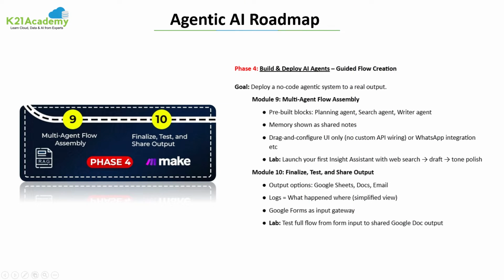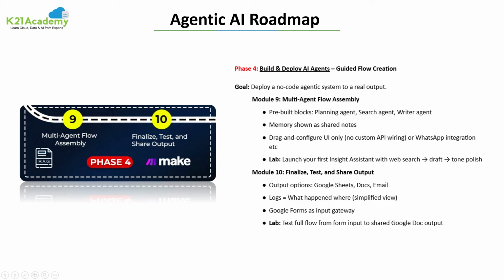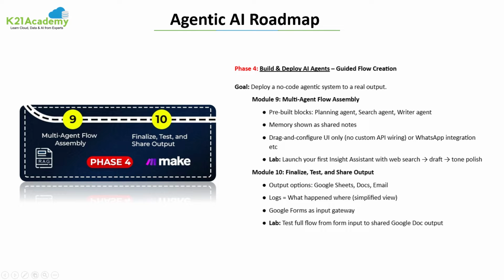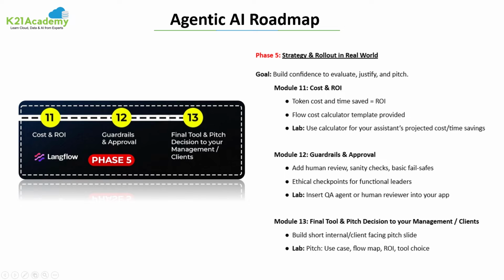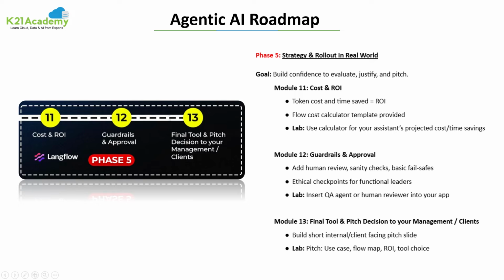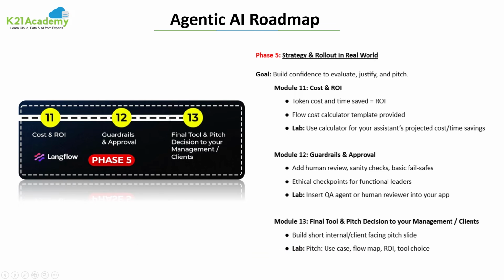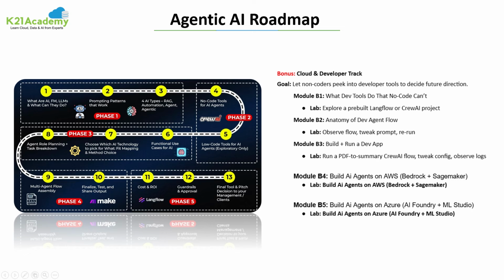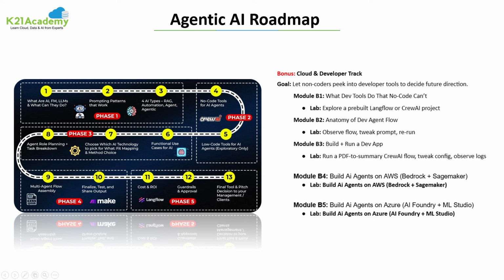Agentic AI Roadmap Part 2 | Agentic AI Learning Path 2025 | K21Academy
🔥Join Our FREE Live Masterclass on Agentic AI!

In this video, we explore Phase 4 and Phase 5 of the Agentic AI Roadmap, focusing on multi-agent systems with no-code solutions to streamline AI application development. Learn to build AI workflows with planning, search, and writer agents using a drag-and-configure UI, and see how the insight assistant integrates web search, response drafting, and tone adjustment. We also cover ROI calculations, ethical safeguards, and the implementation of human review in real-world deployments. Bonus content includes Langflow, QAI, and cloud-based AI tools like AWS Bedrock and Azure AI Foundry. Register for our free masterclass to learn how to land high-paying AI jobs.

✅Timestamps

01:07 - Phase 4: Building AI Agents
02:21 - Phase 5: Real-World Deployment
03:32 - Phase 5 Continued: Real-World Deployment
04:58 - Developer Tools Exploration (Bonus Content)